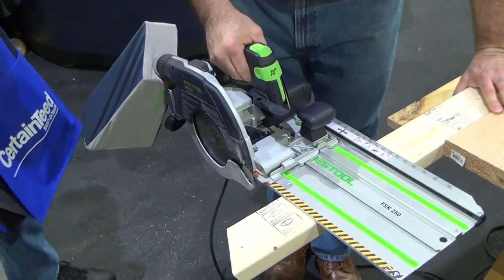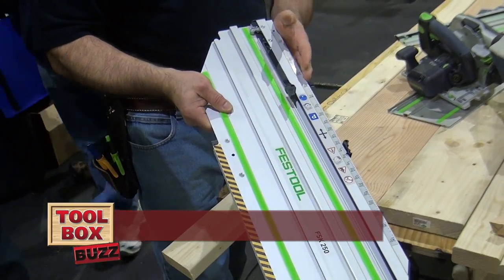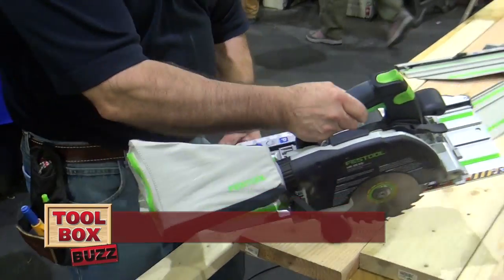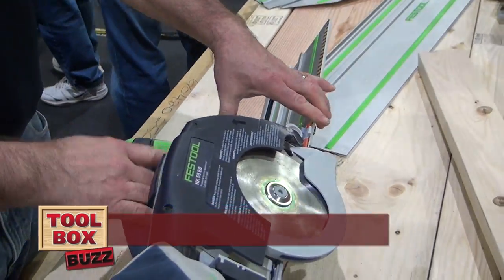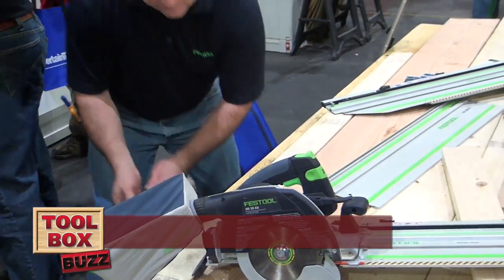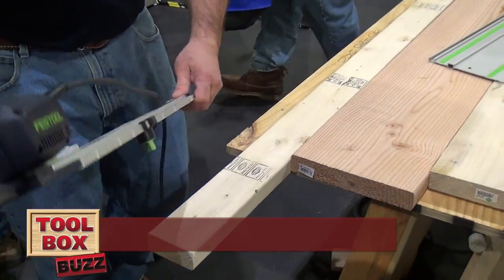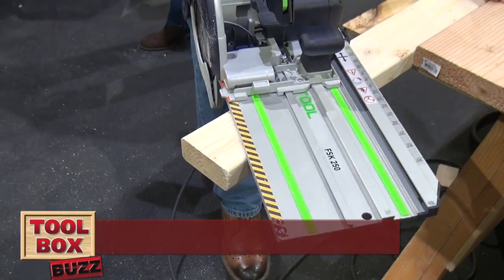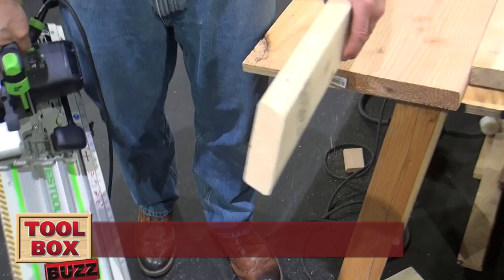Sneek Peek Festool HK & HKC Carpentry Saws and FSK Guide Rail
Festool HK & HKC Carpentry Saws and FSK Guide Rail